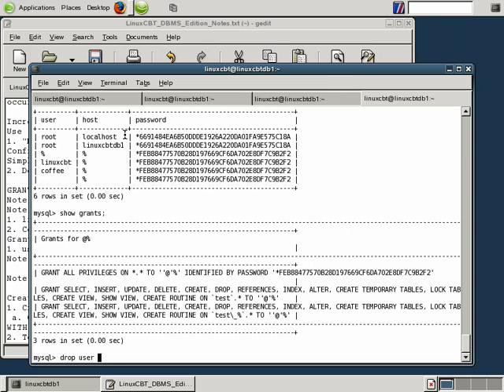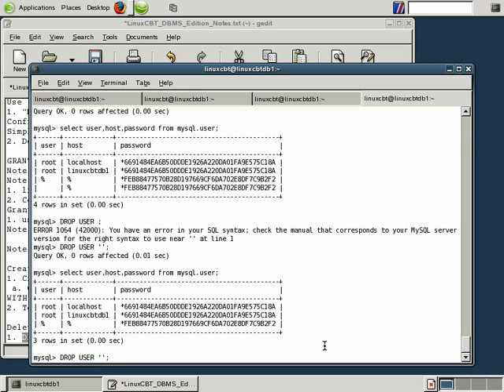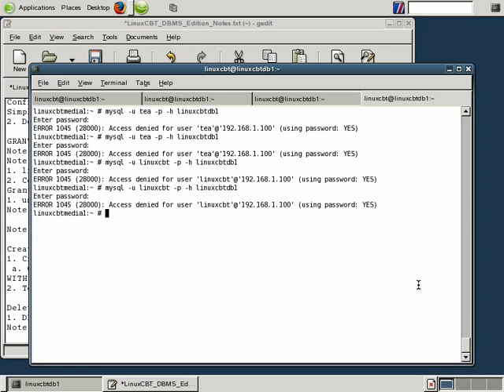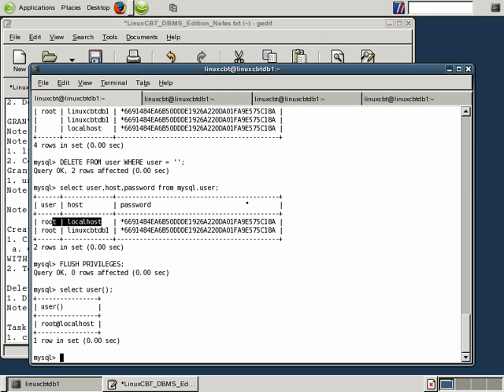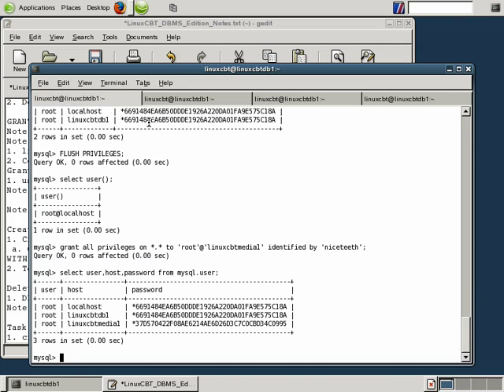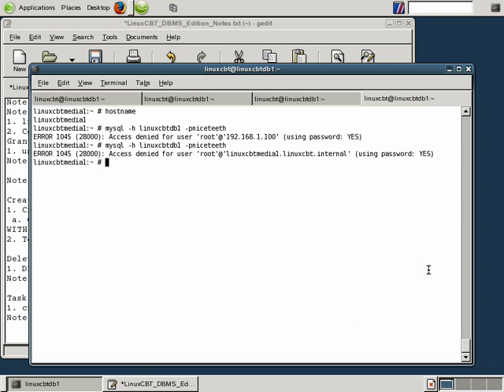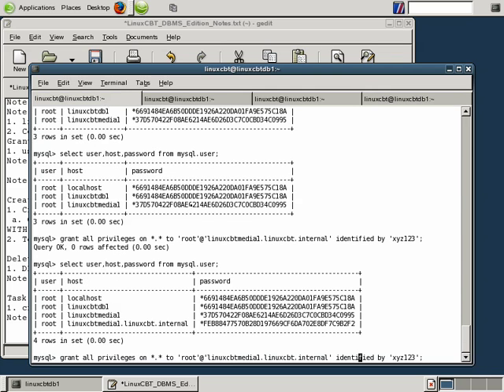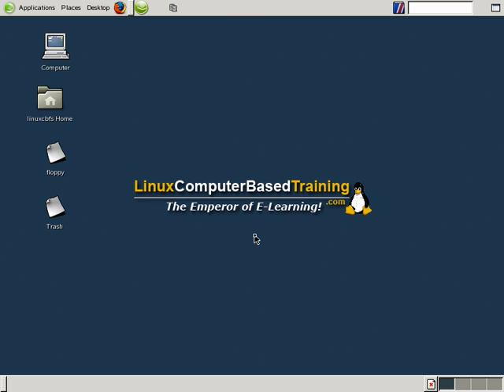7 Mysql Database Remote Super Users